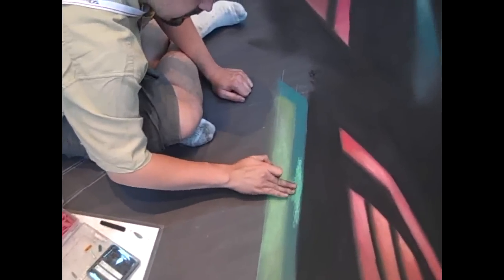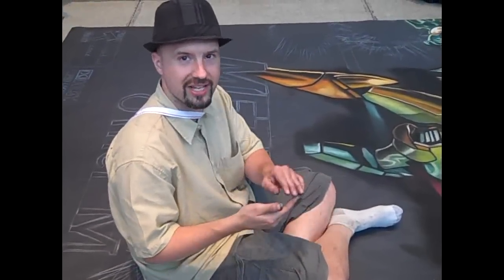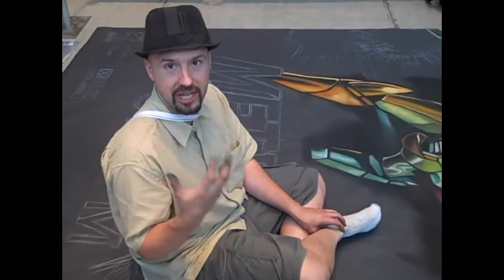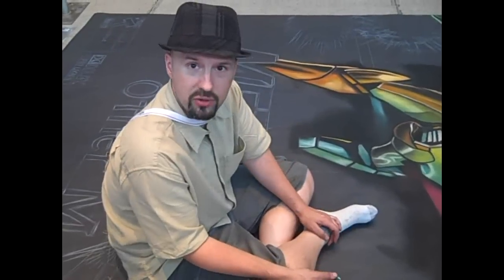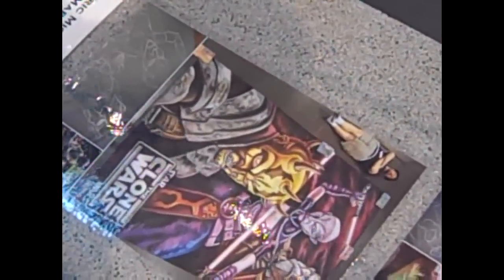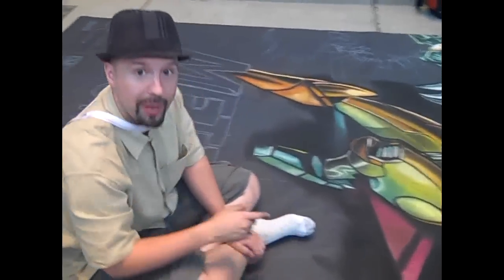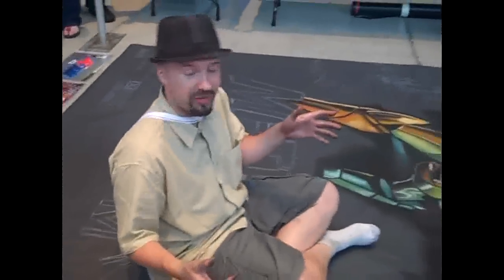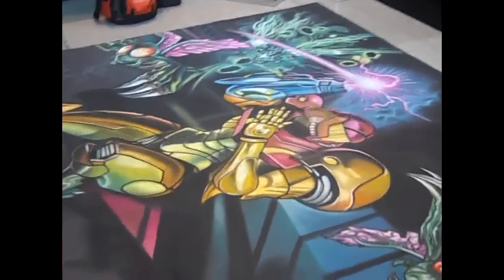StarSlay3r interviews Eric Maruscak chalk artist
StarSlay3r briefly interviews Eric Maruscak, chalk artist, at PAX 2010 in Seattle, WA about his Metroid piece.